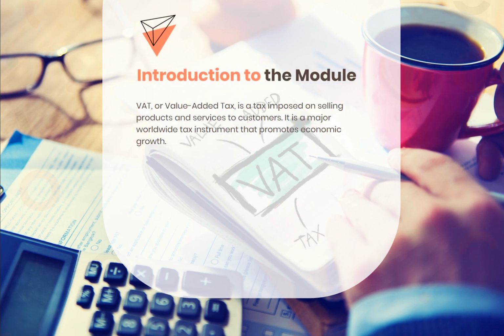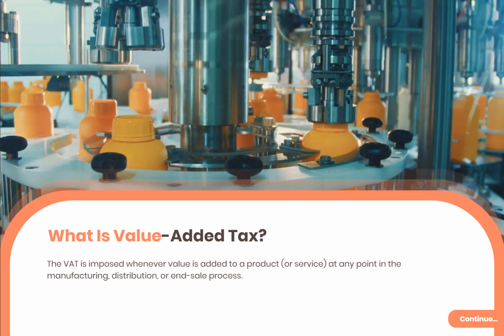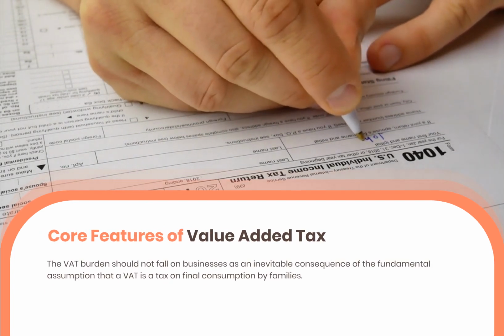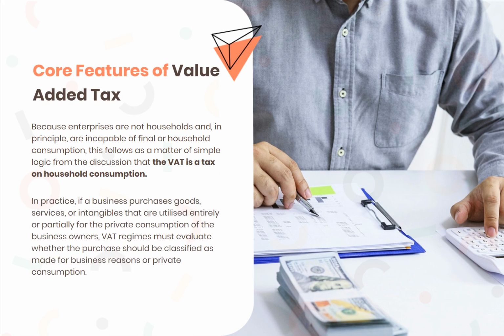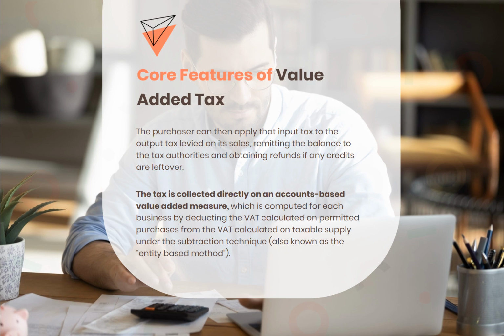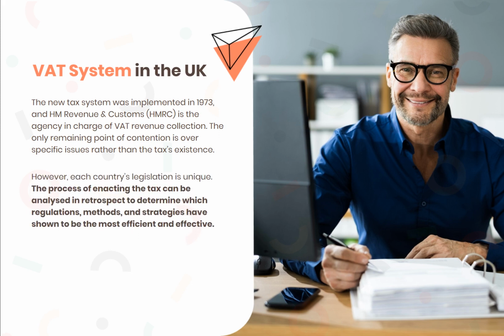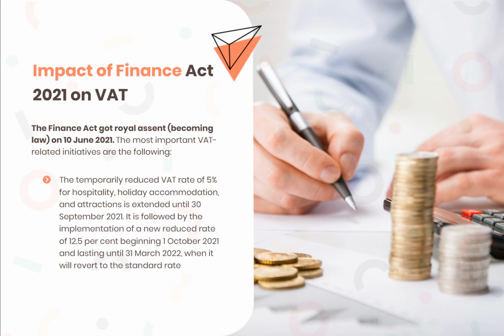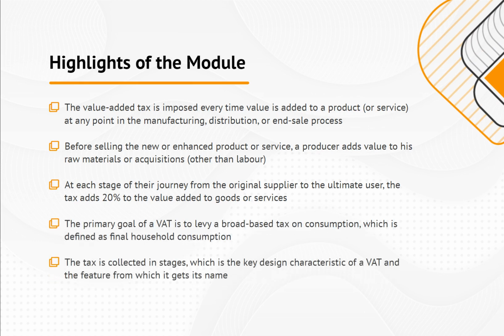Understanding VAT l Introduction to VAT l Vat Online Course l Training Express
Welcome to a comprehensive guide on understanding Value Added Tax (VAT), a crucial aspect of financial management for businesses and consumers alike. In this informative video, we demystify VAT, covering its definition, purpose, implications, and practical applications. Whether you're a business owner, a consumer, or simply curious about taxation, this video is designed to provide clear explanations and practical examples to enhance your understanding of VAT. Join us as we delve into the world of VAT and empower you with the knowledge to navigate the complexities of taxation with confidence.